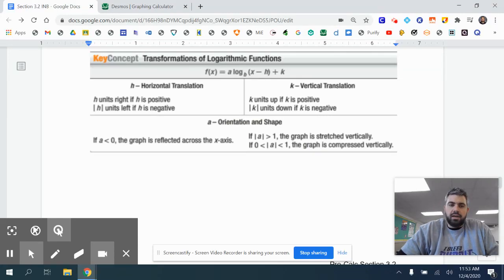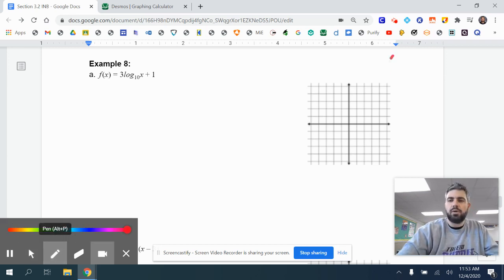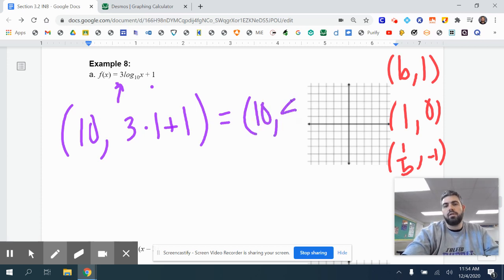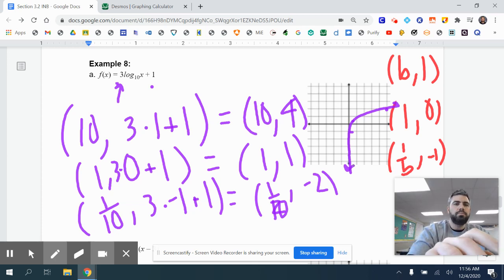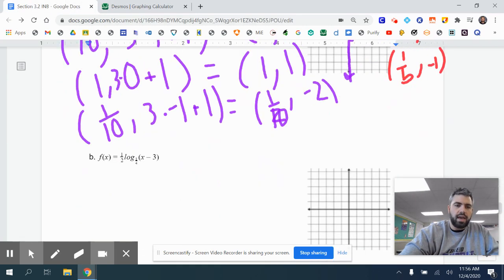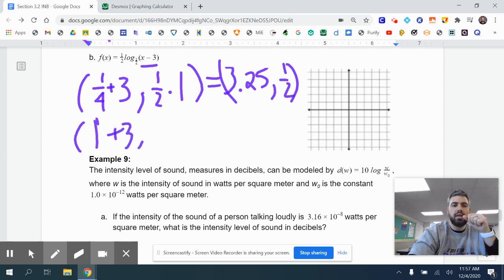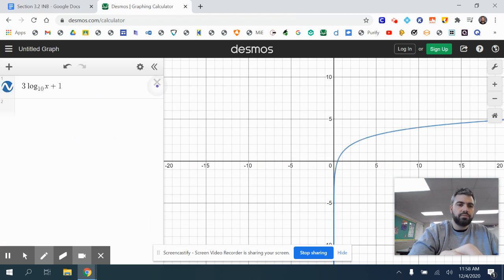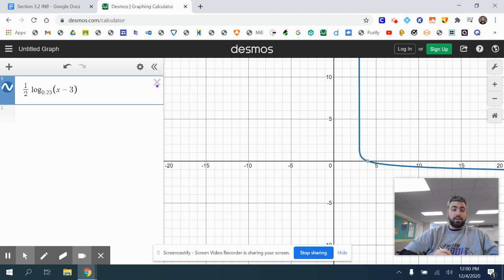Pre-Calc: Section 3.2 Part 4